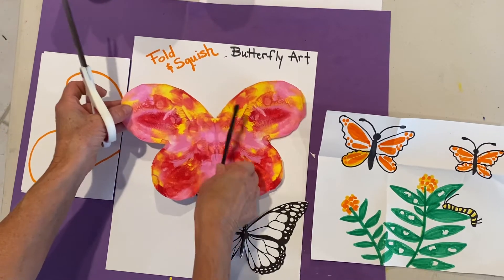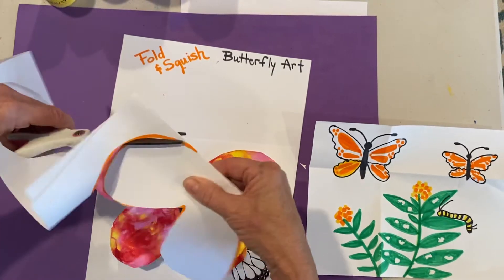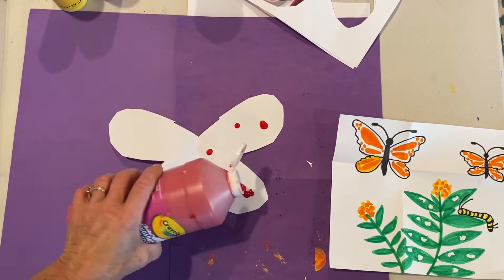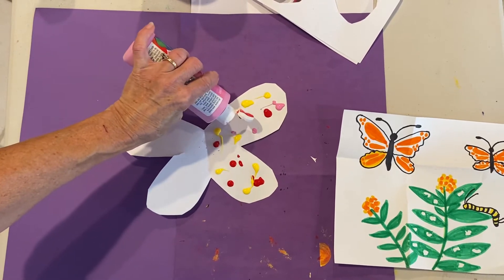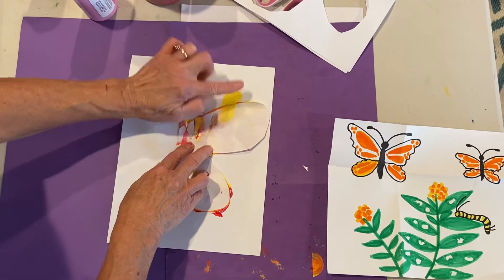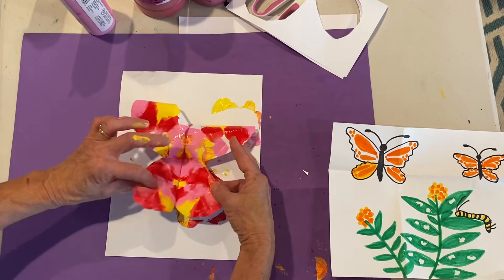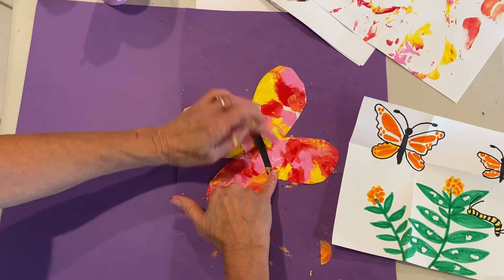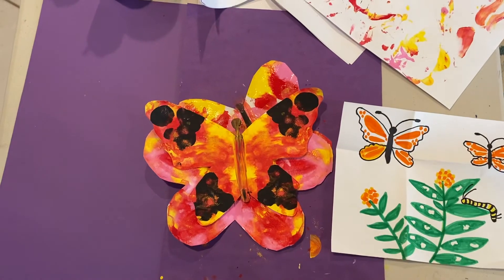Butterfly Art : STEAMSoCal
A favorite butterfly art for all ages is the  ‘Fold & Squish’ technique!